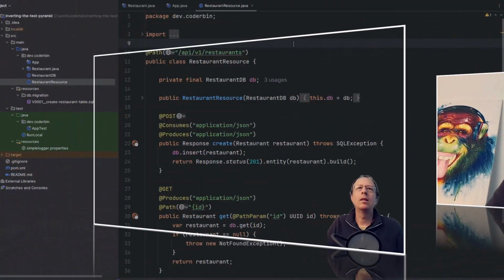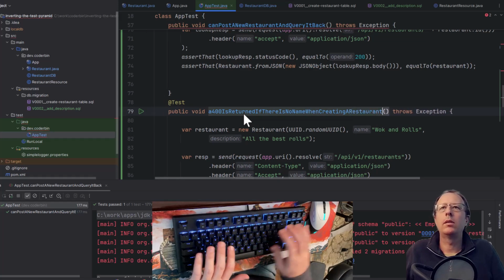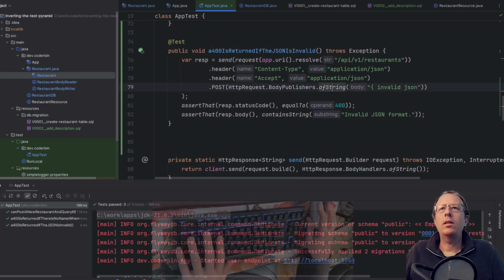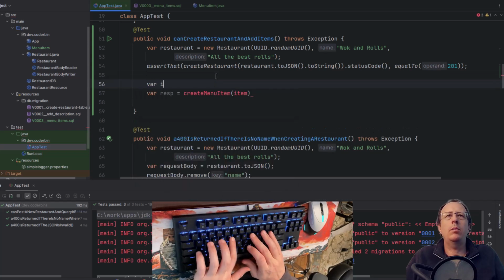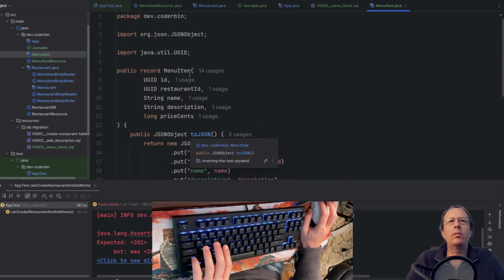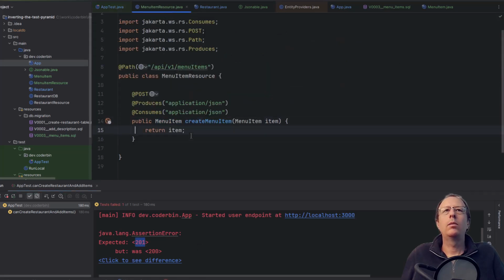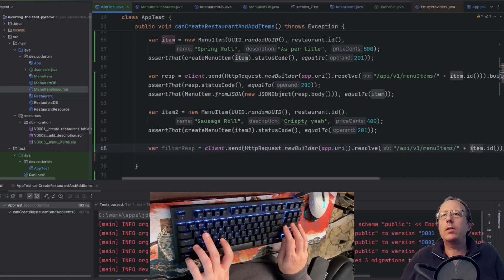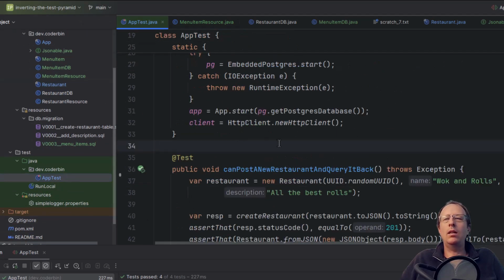Inverting the Test Pyramid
Conventional wisdom says to have many unit tests, some integration tests, and a few end to end tests. In a microservice architecture though, I say to have 100% end to end tests. In this video I TDD up a bunch of API endpoints. This is built upon the code from the previous video

00:00 Intro
02:13 Adding new field to API
05:43 API input validation
13:00 Adding new table
21:07 Serialising our DTOs
40:30 Summary